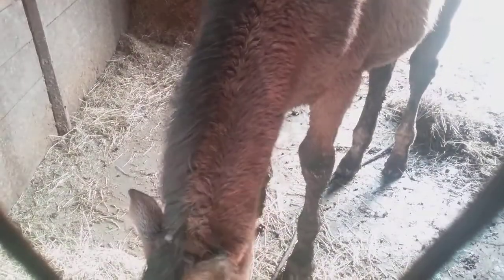Update on Athena!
Look out for an update tommorow of Athena!
Tommorow I'm going to be posting a tutorial of how to de-sensotize a mustang or horse to a horse blanket!